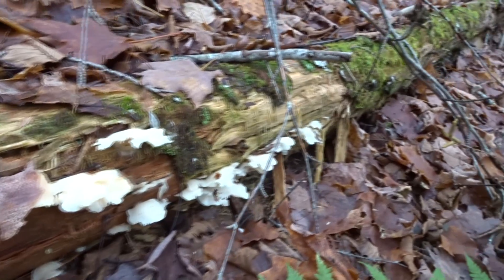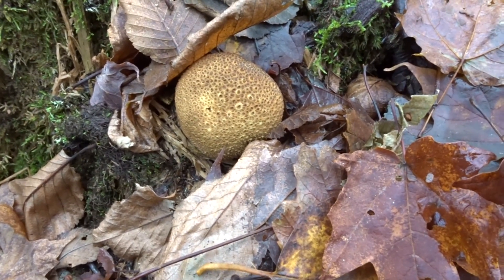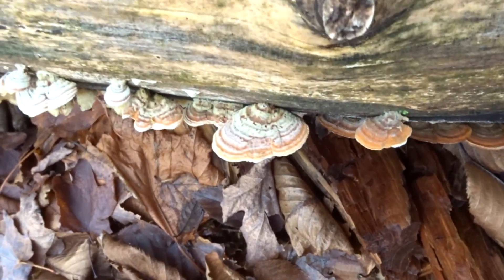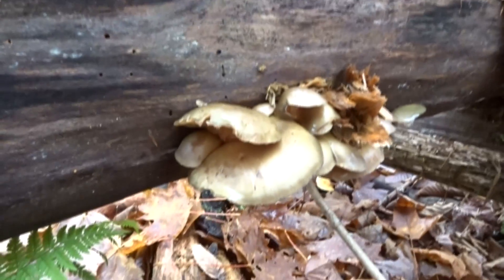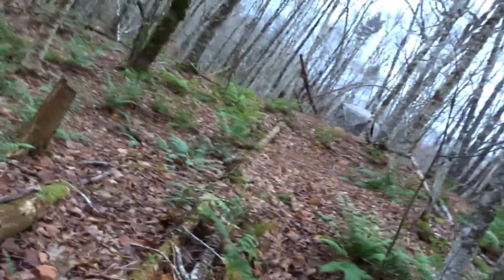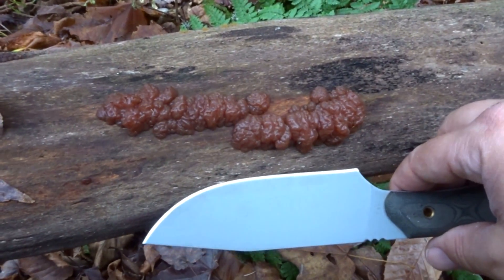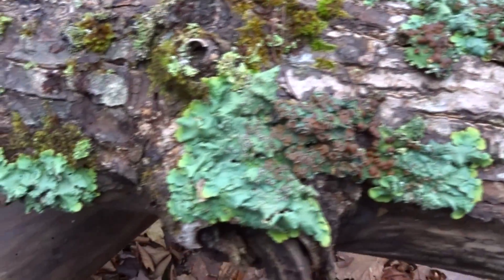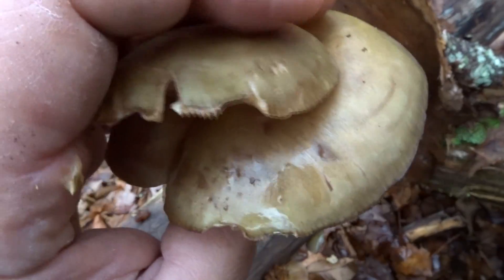The Mushrooms of Autumn (Panellus serotinus, aka the late oyster)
Last autumn was a poor foraging year in these parts for certain fruits like the wild cherry, but it was an extraordinary year, wet as it was, for fungi.  Often, as I trekked through the northwoods, there were too many mushrooms to count, or even photograph.  Let's take a look at some of the more interesting, a few of which are nice edibles and medicinals.

The first day's filming was interrupted when luck brought a deer across my path and a quick end to the season's meat foraging.  But we continue the second day with more information on an especially nice and often overlooked edible fungi, the late oyster.

Many more lessons on foraging, woodscraft and country living are to come.  Please "like" my channel to be updated and take a look at my website to learn more about my classes and books.